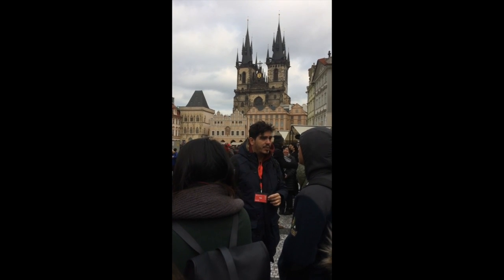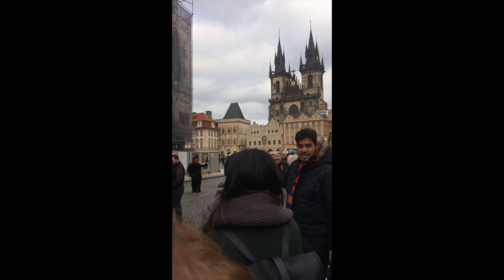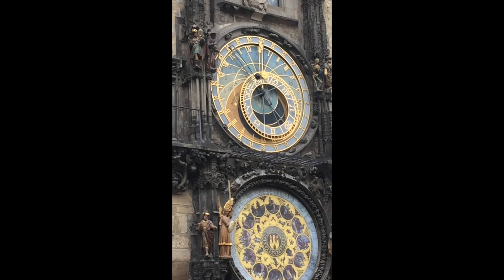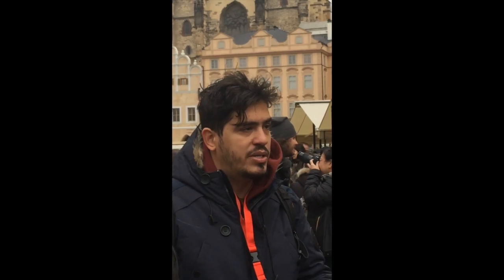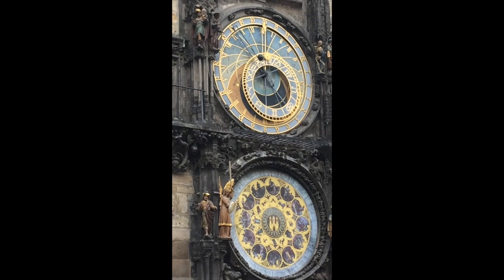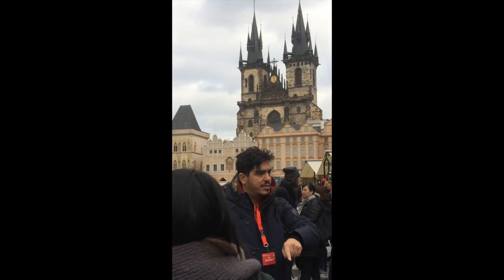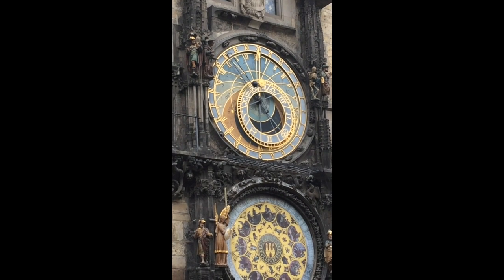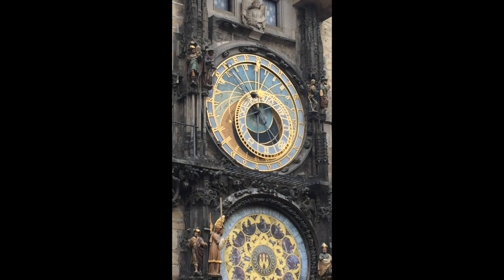Prague,Vienna,Budapest trip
This video is about our trip during the festive season to Prague,Vienna,Budapest